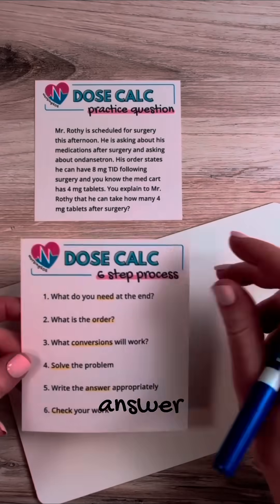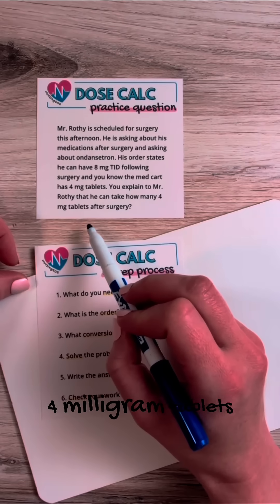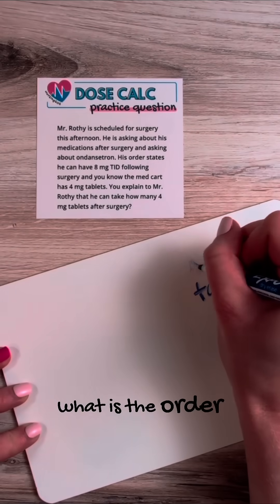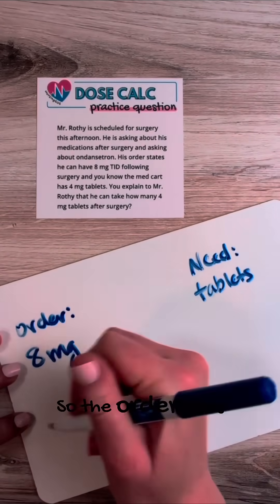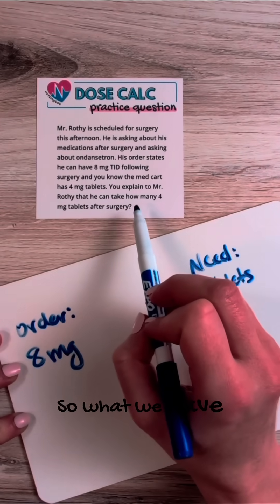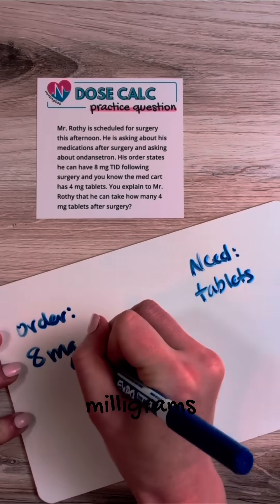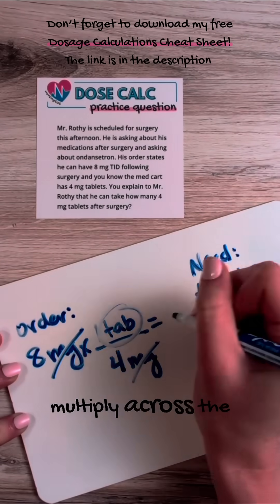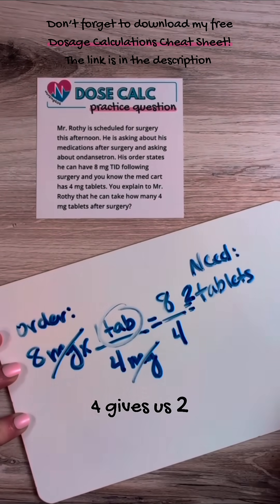Dosage Calculations for Nursing Students | Step-by-Step Practice Problem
Let's walk through a dosage calculation problem together with a comprehensive step-by-step tutorial!

In this video, we work through a dose calc problem for converting milligrams to tablets.

 🎯 What You'll Learn:
- The essential 6-step method for solving any dosage calculation
- How to identify what units you need at the end
- Understanding medication orders and available stock
- Setting up dimensional analysis for accurate calculations
- Converting between milligrams and tablets

🧠 Remember: Always double-check your calculations and follow your facility's medication administration policies!